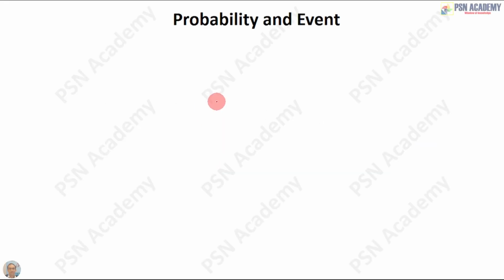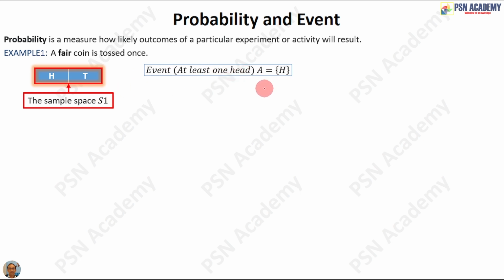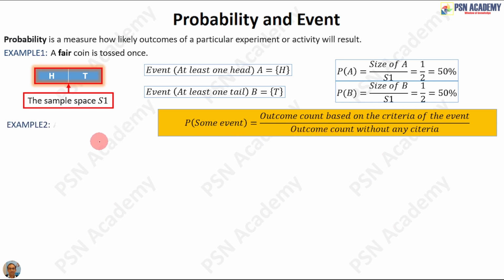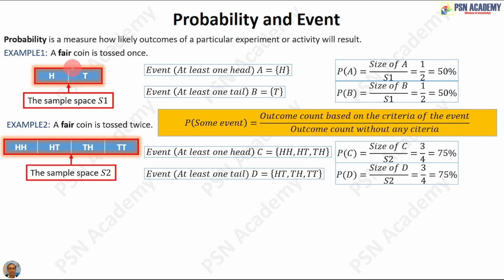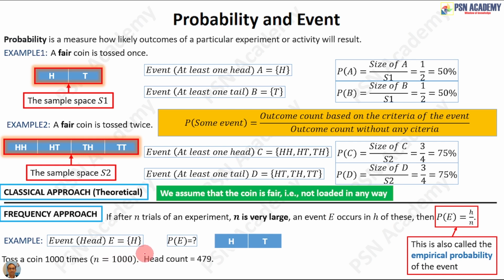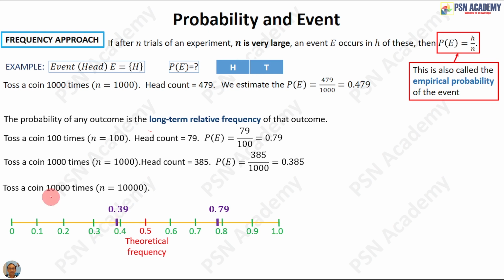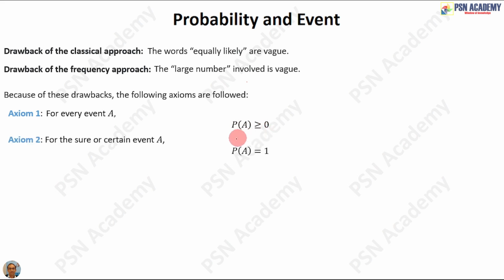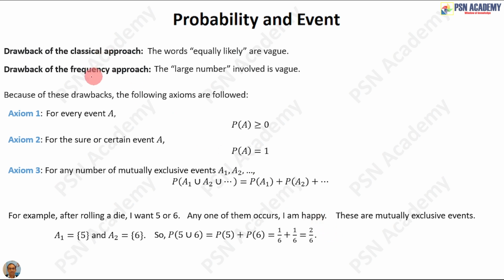Probability estimate: Classical & Frequency approach | Law of large numbers | Event | Sample Space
*Probability* is a measure how likely outcomes of a particular experiment or activity will result.
*1. CLASSICAL APPROACH*
All possible outcomes are are equally likely.
*2. FREQUENCY APPROACH*
If after 𝑛 trials of an experiment, 𝒏 is very large, an event 𝐸 occurs in ℎ of these, then 𝑃(𝐸)=ℎ/𝑛.
*Law of large numbers* states that as the number of trials increases, the relative frequency obtained tends towards the theoretical probability.
*Axiom 1* : For every event 𝐴, 𝑃(𝐴)≥0
*Axiom 2* : For the sure or certain event 𝐴, 𝑃(𝐴)=1
*Axiom 3* : For any number of mutually exclusive events 𝐴_1,𝐴_2,…,
𝑃(𝐴_1∪𝐴_2∪…)=𝑃(𝐴_1 )+𝑃(𝐴_2 )+…
*Sample space* is a set of all possible outcomes.
𝑆={𝐻𝐻,𝐻𝑇,𝑇𝐻,𝑇𝑇}
*Event* : A subset of Sample Space.
𝐸={𝐻𝑇,𝑇𝐻}
Chapters
0:00 What is probability
0:25 Sample space
0:59 Event
1:28 Probability of an event
2:26 Expression of probability
4:52 Classical approach to estimate probability
5:04 Frequency approach to estimate probability
5:36 Empirical probability
6:28 Long term relative frequency
6:39 Theoretical frequency
8:02 Law of large numbers
8:15 Drawback of classical approach
8:30 Drawback of frequency approach
9:03 Axioms of probability